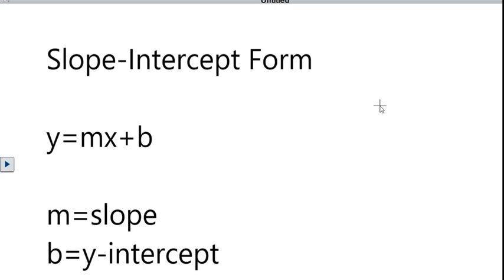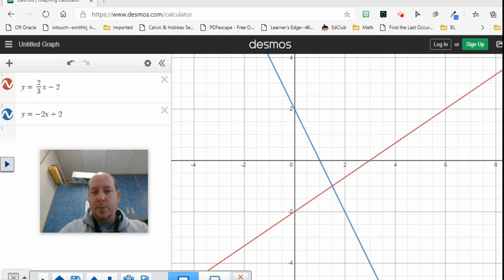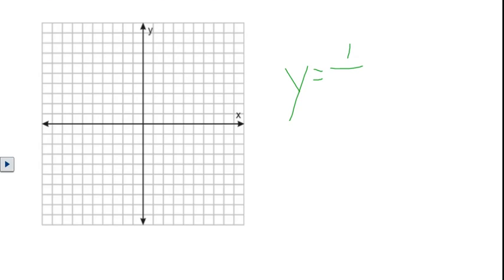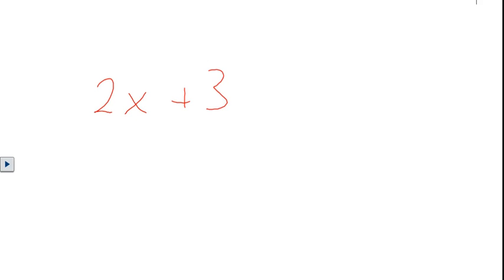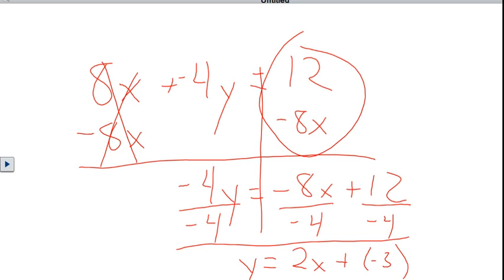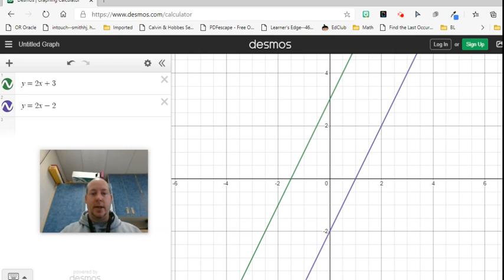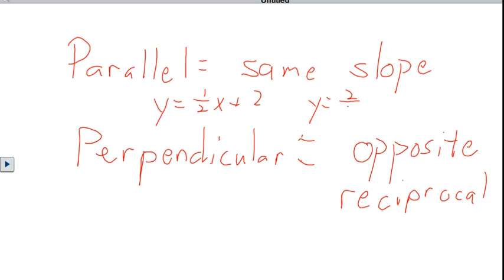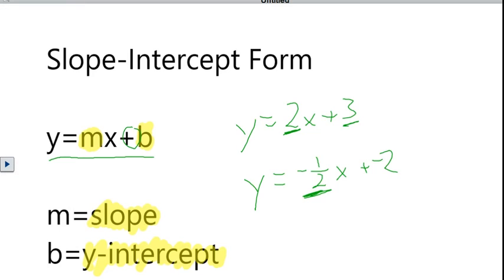Slope-Intercept Form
Learn what slope-intercept form is, how to graph a line written in slope-intercept form, and how to rewrite an equation in slope intercept form.  Also see how to use slope intercept form to find lines that are parallel or perpendicular.